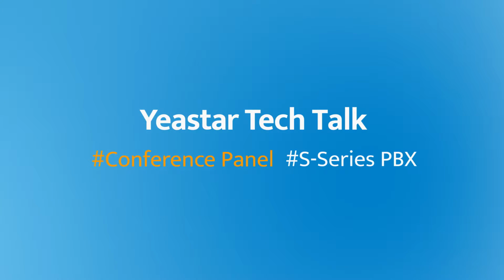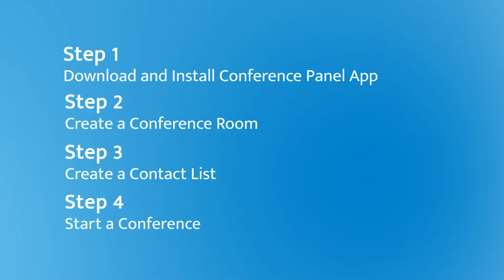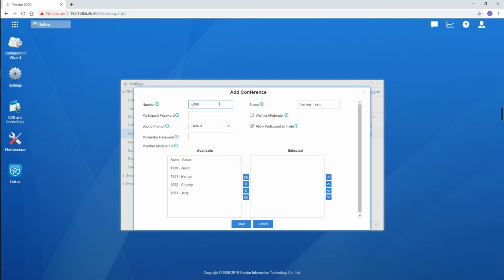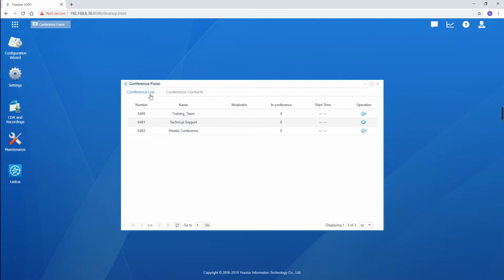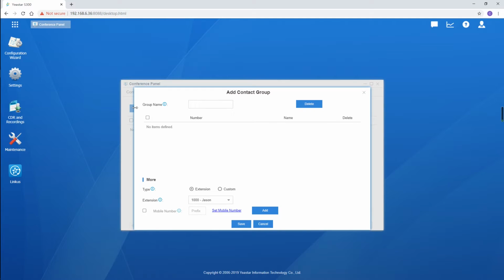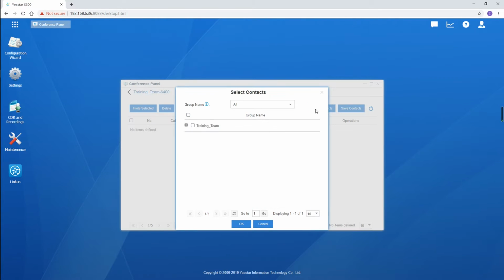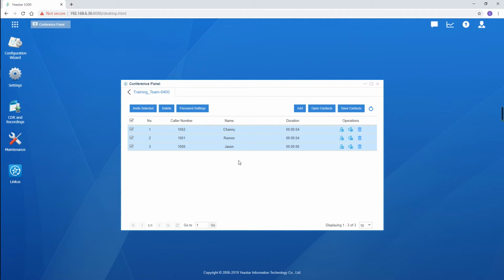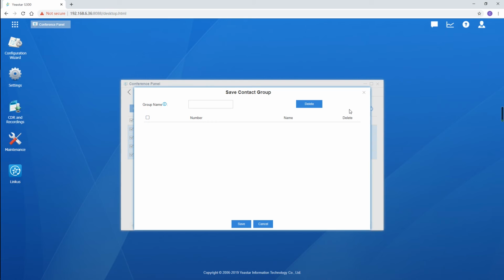Work from Home | Conference Panel on PBX WebGUI Helps Organize Conference Calls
Conference Panel on Yeastar S-series VoIP PBX is a visual control panel for conference calls. You can invite staff out of the office, click to batch invite people, manage all members during the conference. In a word, Conference Panel App can realize all the conference management based on the Web.

Let’s see how to use this feature to organize and manage conference calls.
Step 1: Download and install Conference Panel App 00:32
Step 2: Create a Conference Room 00:45
Step 3: Create a Contact List 01:29
Step 4: Start a Conference 02:04